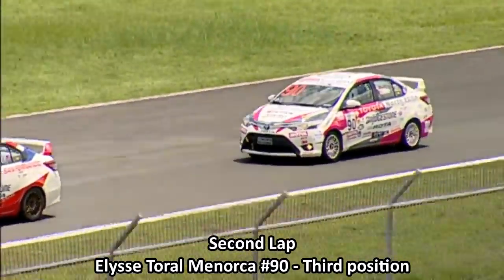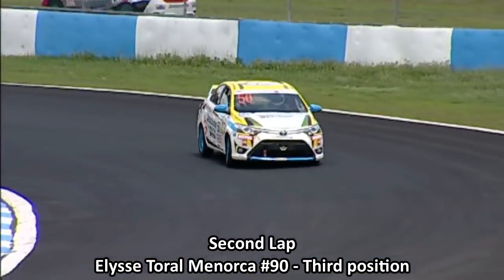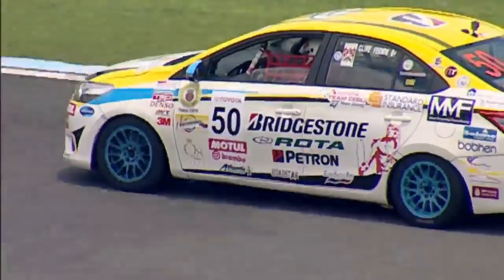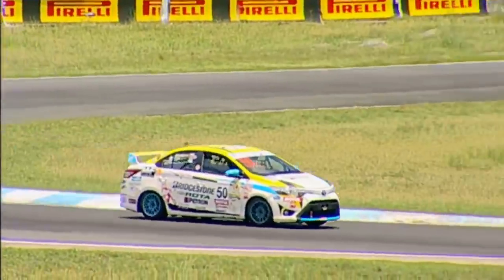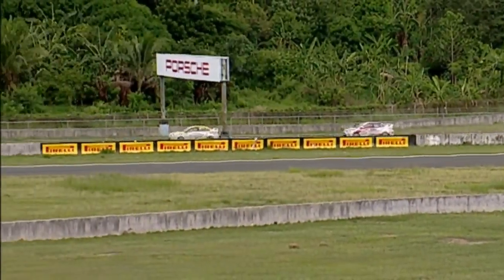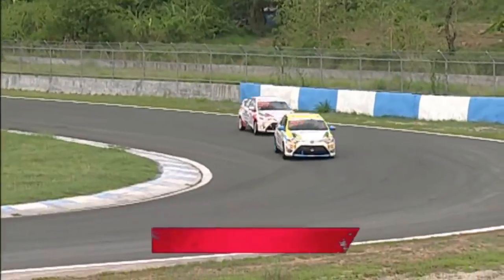Highlights of the Toyota Vios Cup 2018, Race 2, Promotional Class, Clark International Speedway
Highlights of the Toyota Vios Cup 2018, Race 2, Promotional Class, Clark International Speedway, with focus on Elysse Toral Menorca, #90, Team Obengers, 28 April 2018.